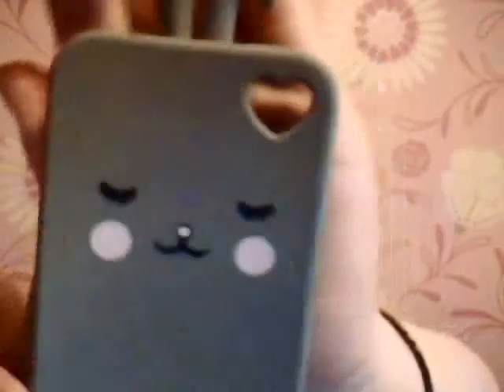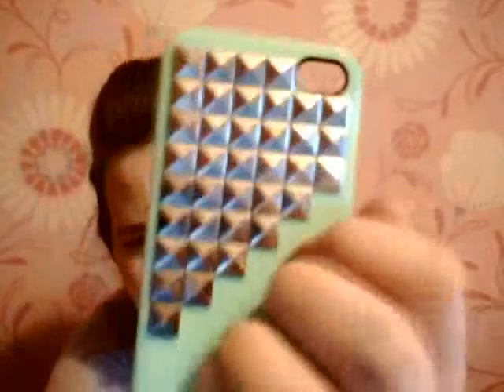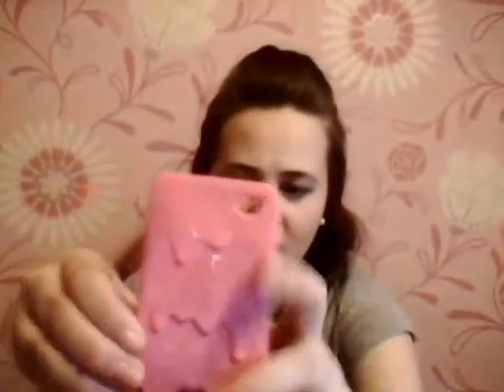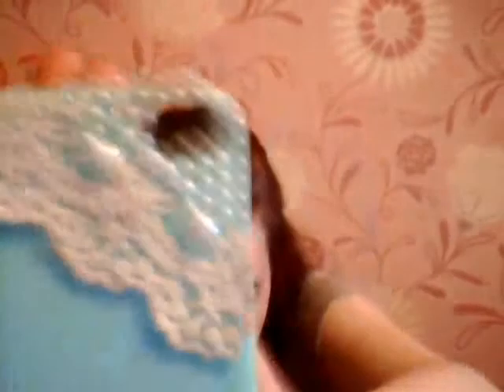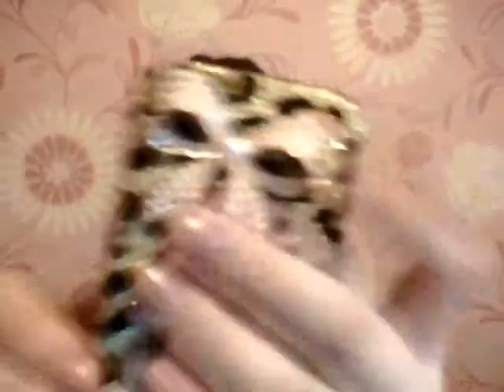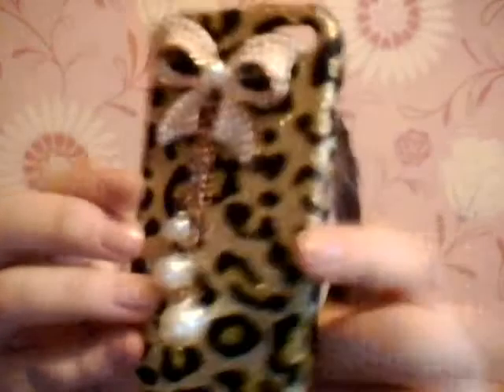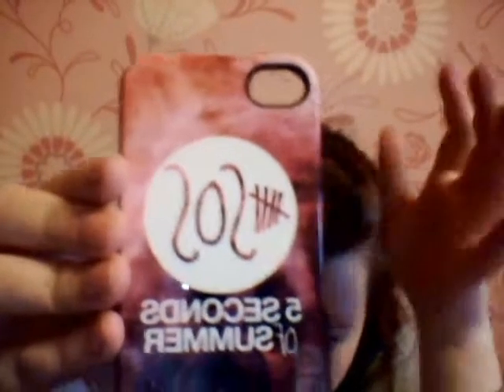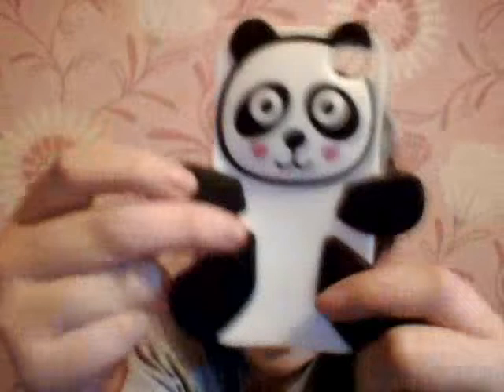IPHONE 4 CASES HAUL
QOTV: what phone do you have?.

 xoxo -Paige-Louise